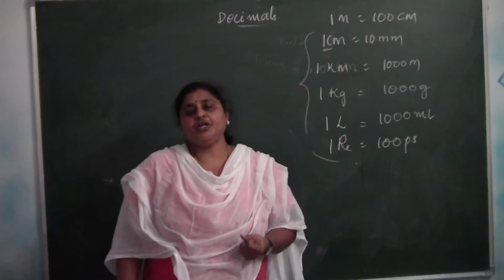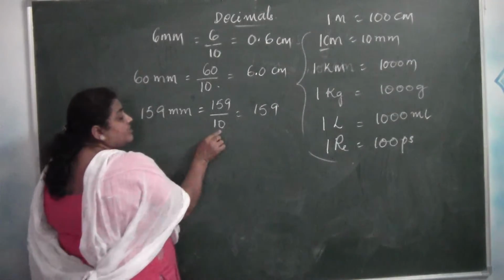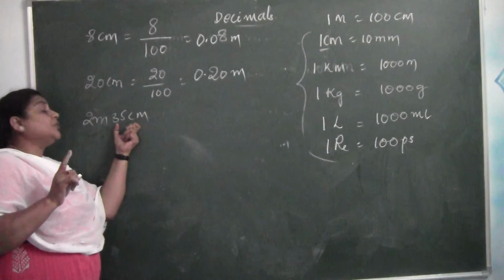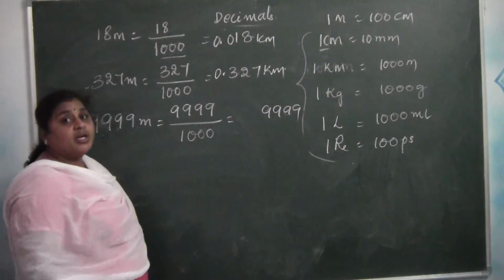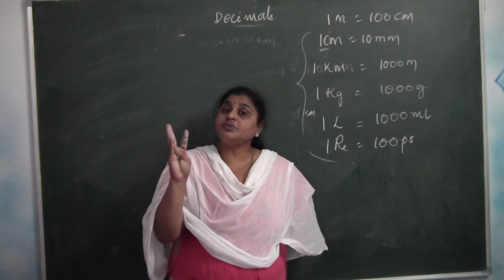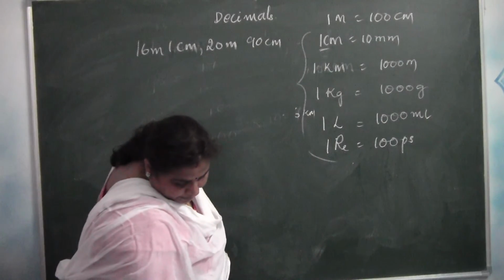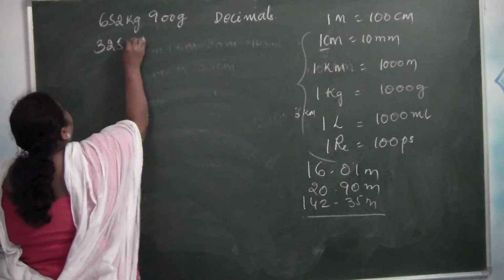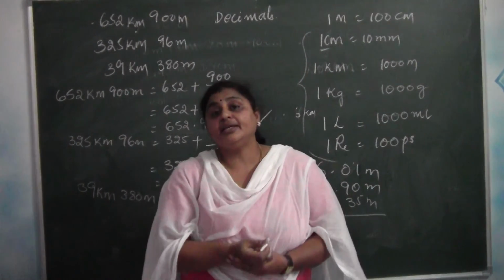Decimals - usage of decimals